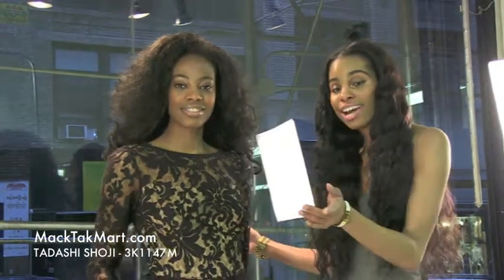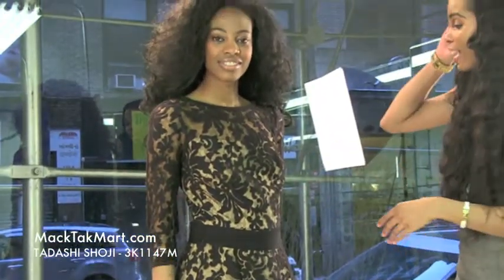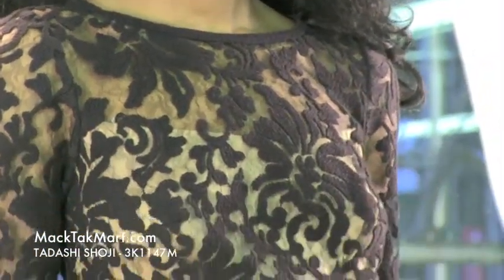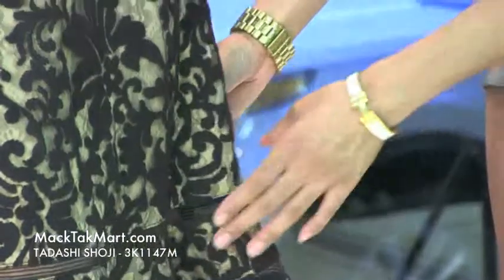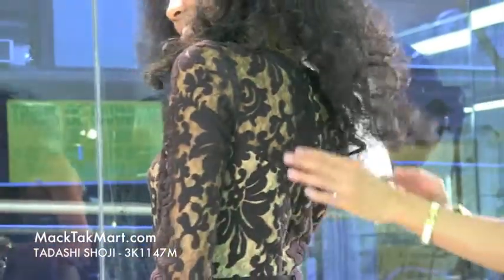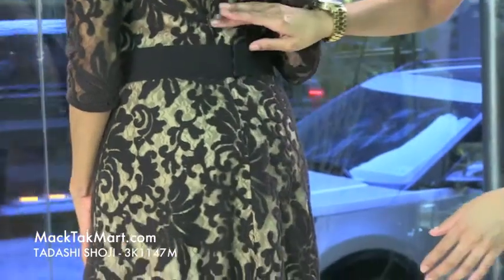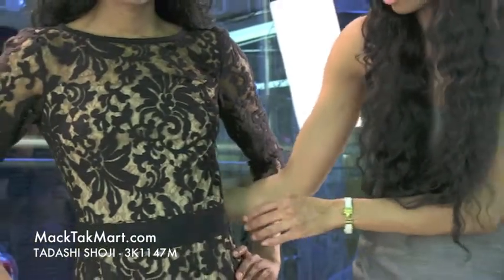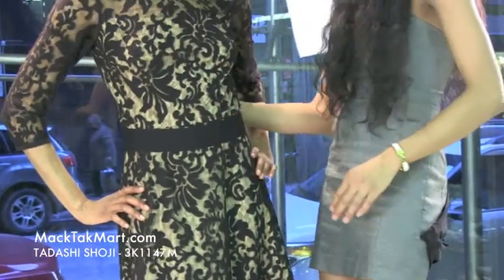MACKTAKMART TADASHI SHOJI 3K1147M